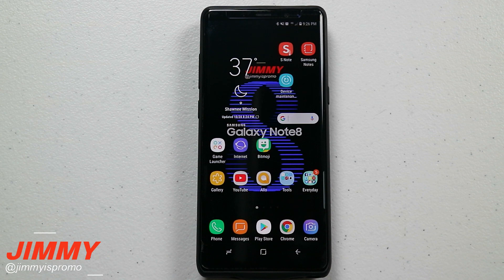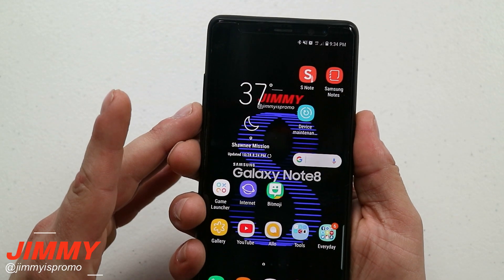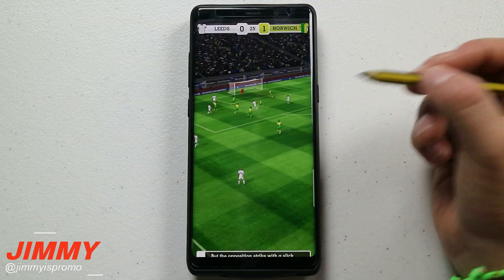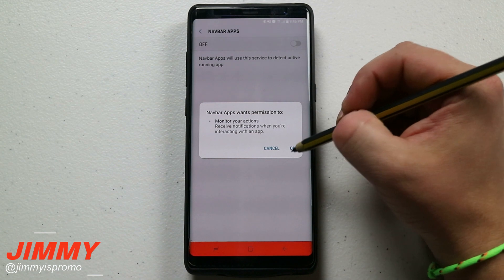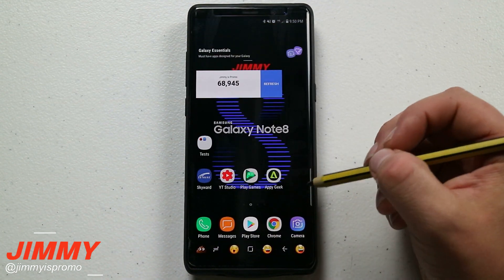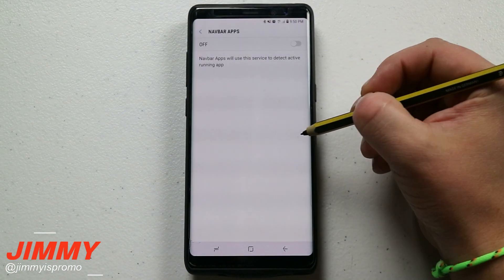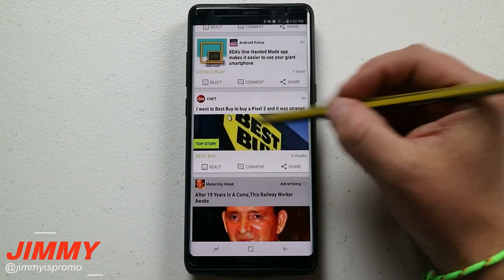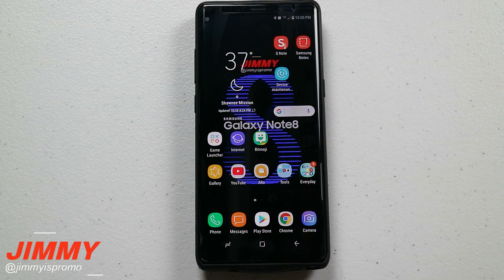Top 7 BEST Apps For Galaxy Note 8!!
These applications are among the best apps for you Note8. If you enjoy this video, comment and i can make a part 2! *** Also for Write on PDF, make sure you have a PDF on your phone for it to unlock. (Write on PDF might not show up until it can be used) [check my about page]

Timestamps:
1st: finger Gestures
3:12 Score Hero
5:50 Write On PDF
7:30 Navbar Apps
12:49 S Note
14:25 Appy Geek
17:21 Note Buddy